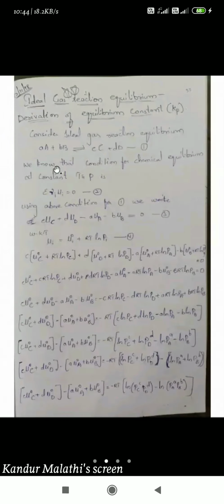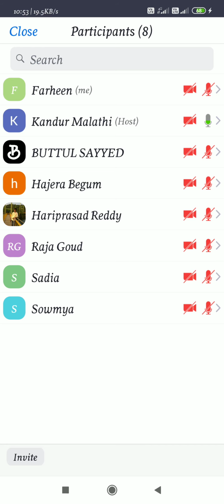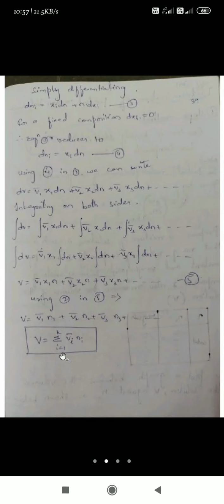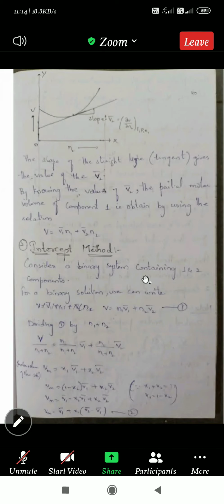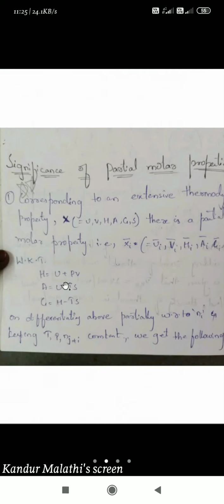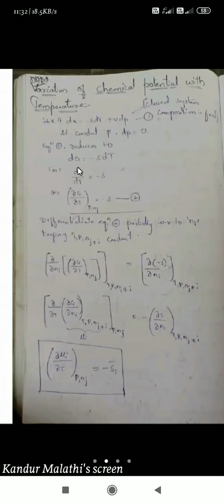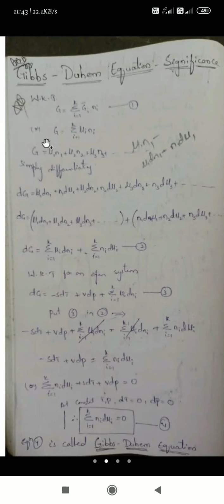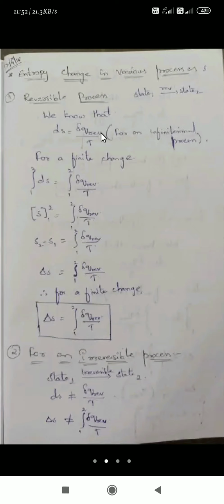Msc-1year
Malathi mam